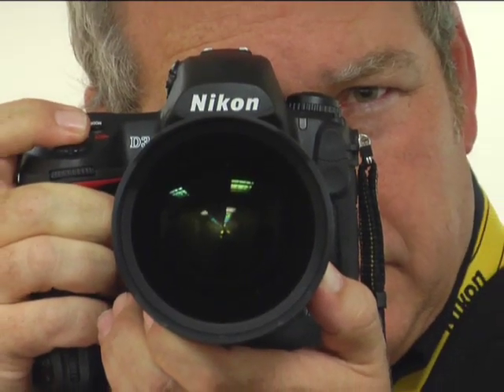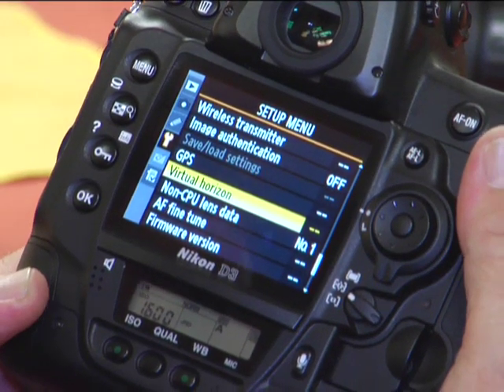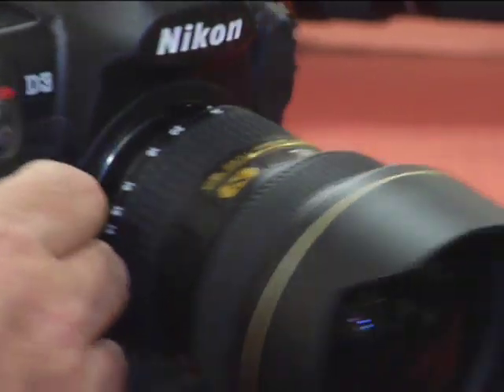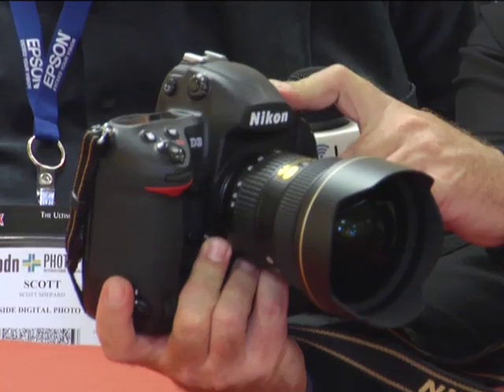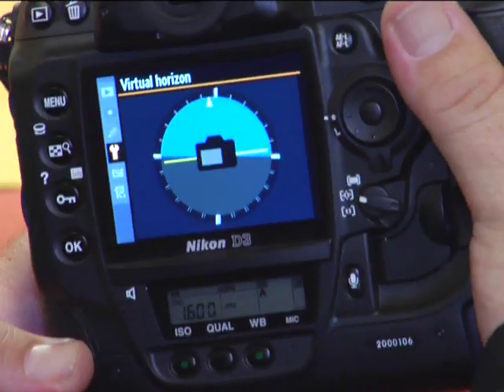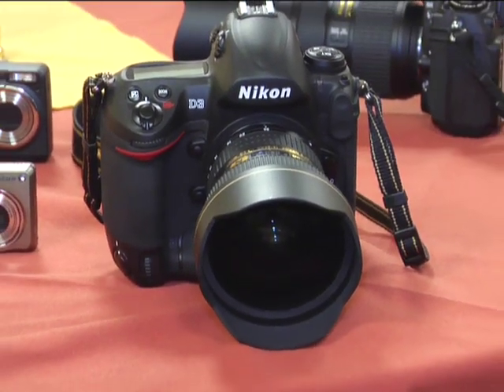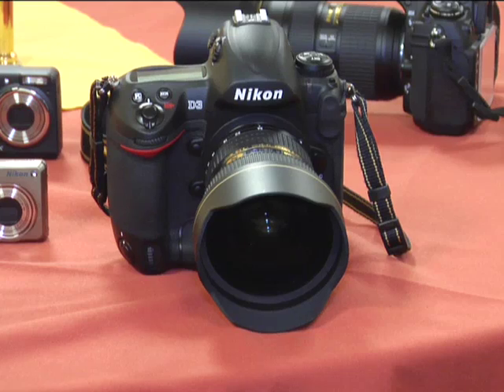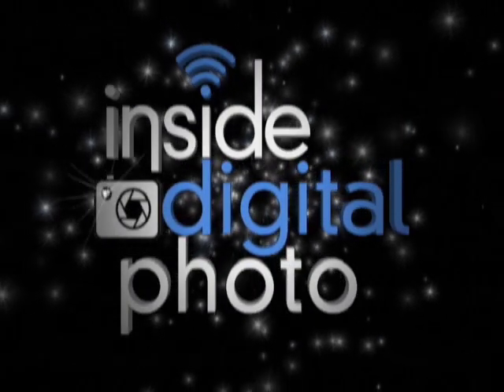IDP TV - PhotoPlus 2007 - Nikon D3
PDN PhotoPlus 2007's official show report continues with an in-depth interview with Nikon's Steve Heiner, General Manager of Digital SLRs and wedding photographer Cliff Mautner. Steve and Cliff join Inside Digital Photo TV's host, Scott Sheppard and Dan Havlik, Technology Editor, Photo District News to go over the latest features, function, and Cliff's first-hand experiences of their new Nikon D3 12.1-megapixel FX-format digital SLR camera. Find out more about Nikon's full line